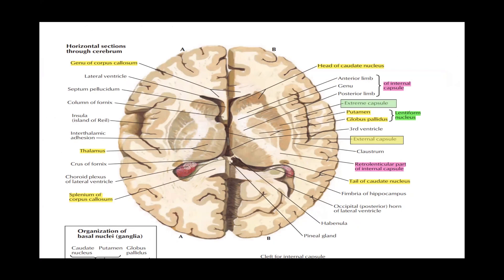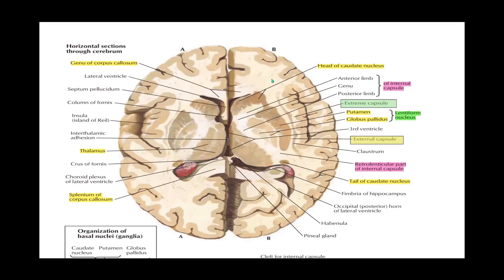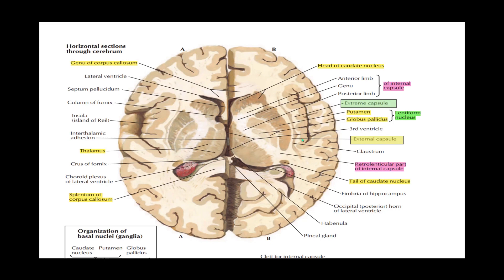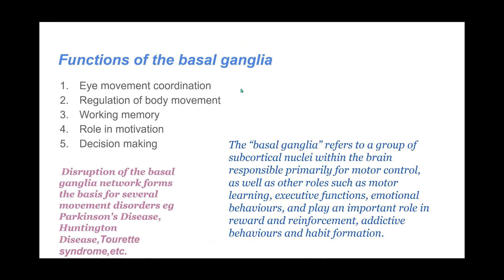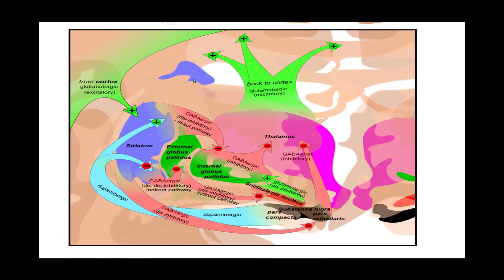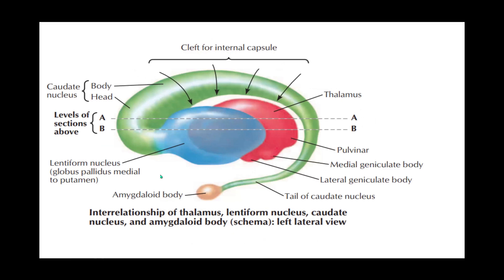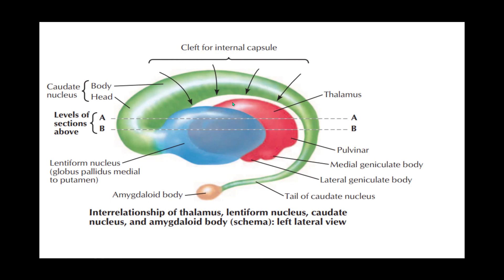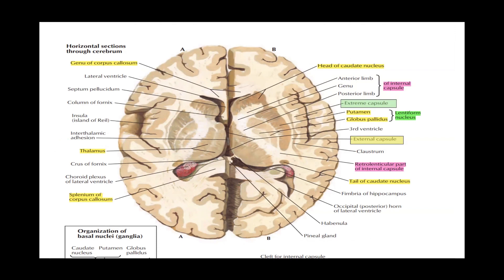Basal ganglia of the brain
Anatomy revision